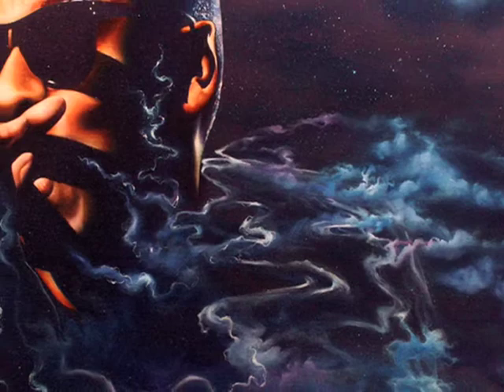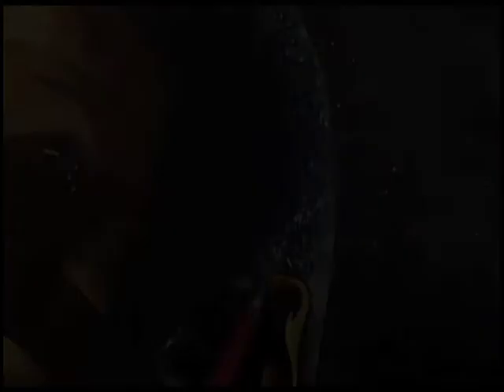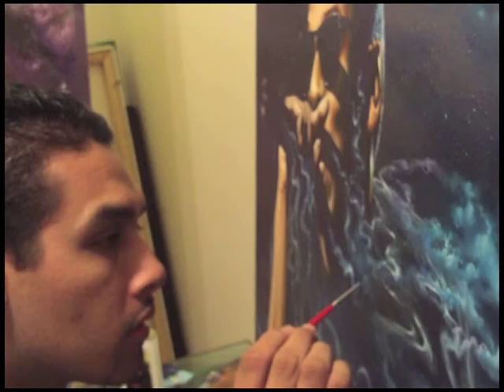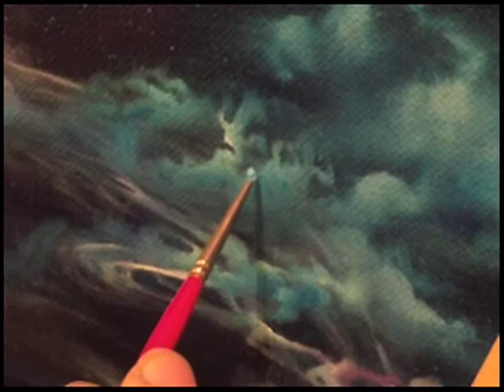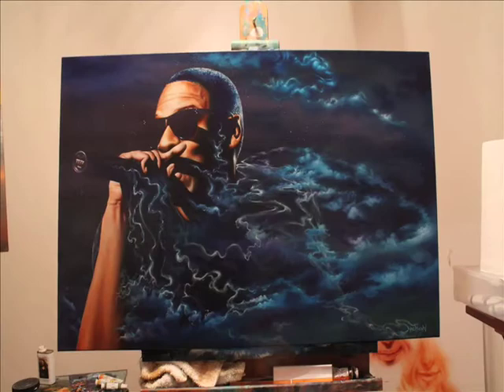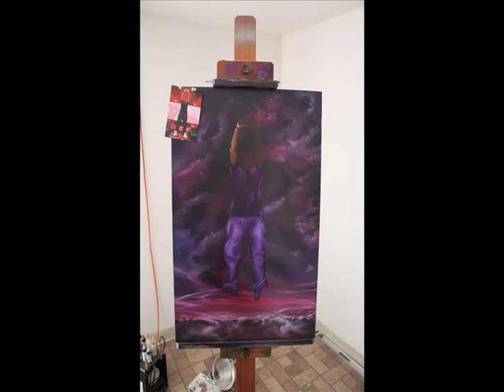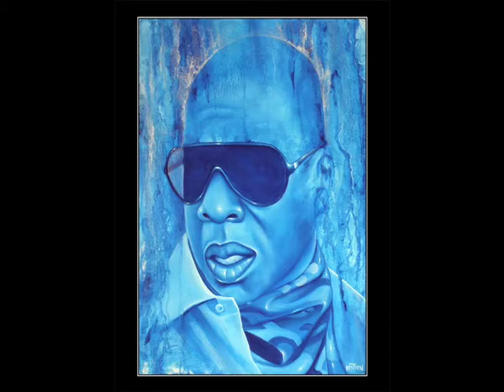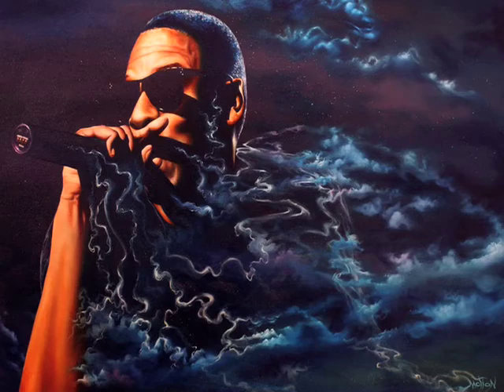Jay Z Art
This is a video produced in November 2009. All 3 paintings were done in oil on canvas. One of which is owned by JAY Z. Sorry about the bad quality. The original HD video was lost. This was a rough cut version I had. Enjoy and share!